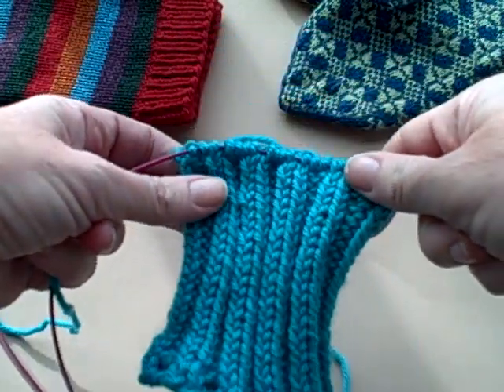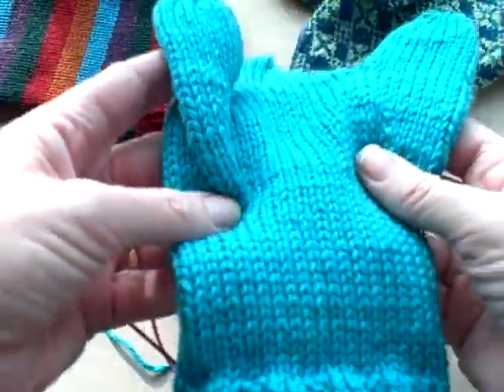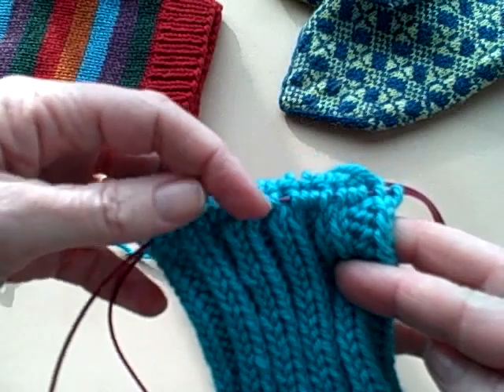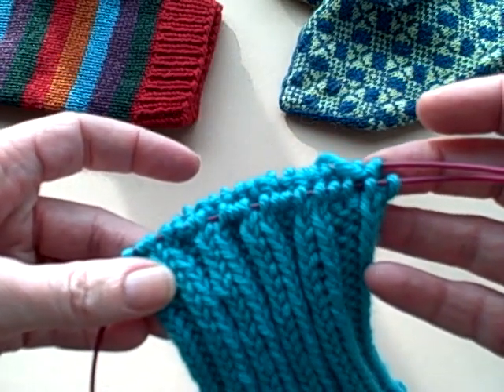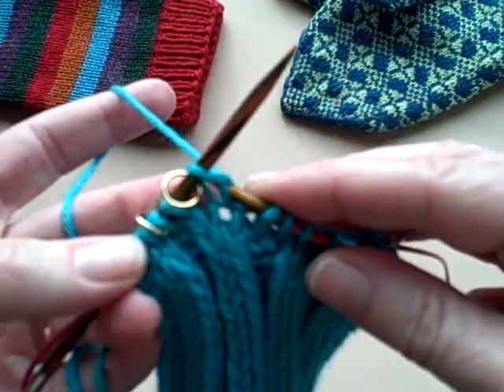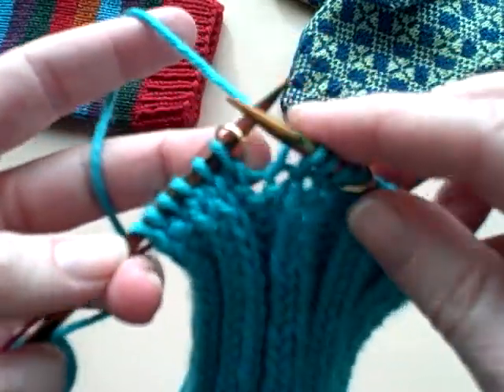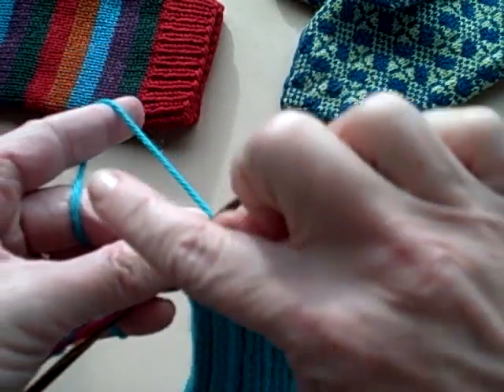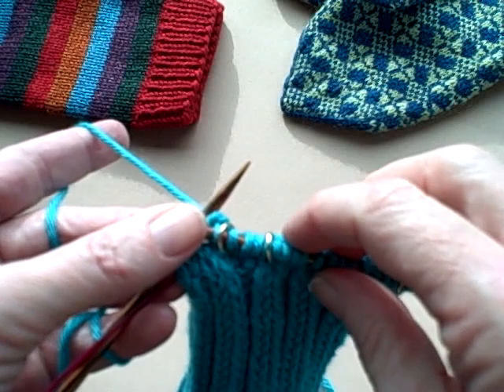Kelley's Mitten Class - Thumb Gusset Set Up (Part 1) Tutorial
Kelley from Knit Picks talks about the basics of knitting mittens. Follow along and learn how to knit a pair of mittens!   This video is Part 1 of 2 that teaches you how to create a thumb gusset for your mitten.